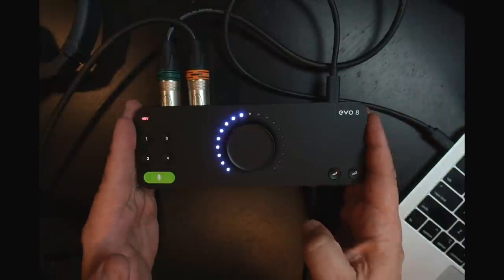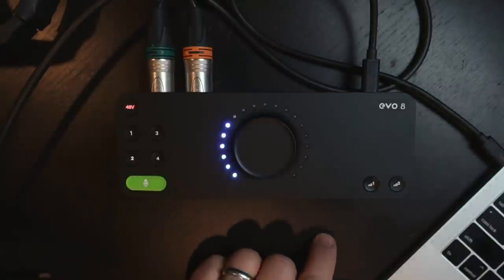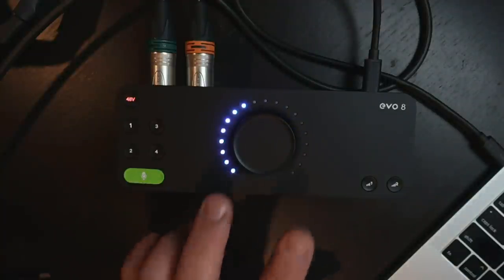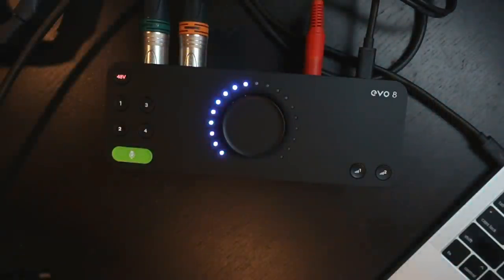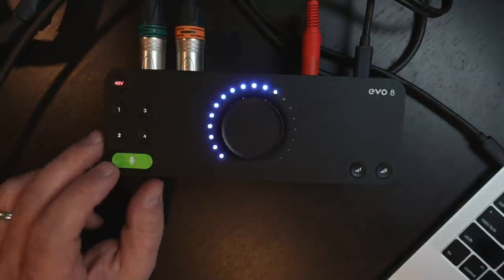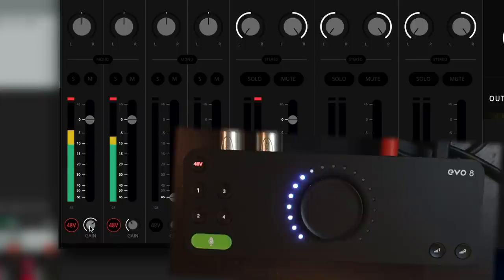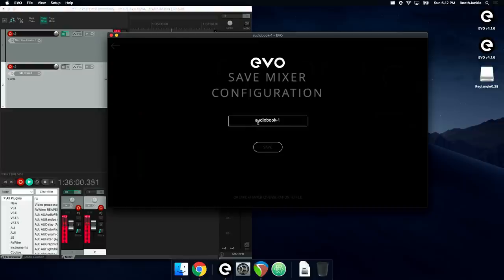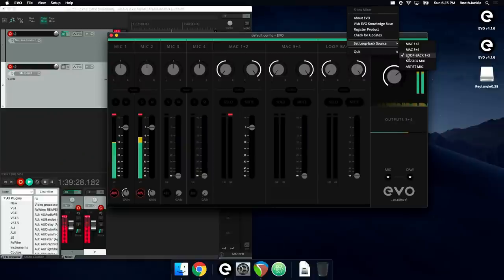Audient EVO 8 Comprehensive Overview! | Booth Junkie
Thanks to 😎Audient😎 for Supplying the EVO 8 for me to review!
Check Price
The Mics in this video:
🎚 - My Main Interface the ID44
🔊- Audient ASP880

For my videos:
My main camera

Table Of Contents:
0:00 Introduction
0:30 Disclaimer
1:40 Impressions for Voice Actors
4:40 Device Walkthrough
5:20 Rear Panel
5:50 Multiple Monitor Outputs
6:50 Power Input
7:05 Front Panel
8:00 Top Panel
8:25 Phantom Power and USB
9:30 Mic inputs and setting Gain
10:00 Metering and LEDs
11:45 Headphone and Monitor Volume
13:25 Muting Mics and Headphones
16:00 SmartGain
18:30 EVO Software
19:10 Setting Gain in Software
20:00 Saving configurations
24:24 Additional Features
26:23 Updating Firmware
27:00 Conclusion

Thanks!